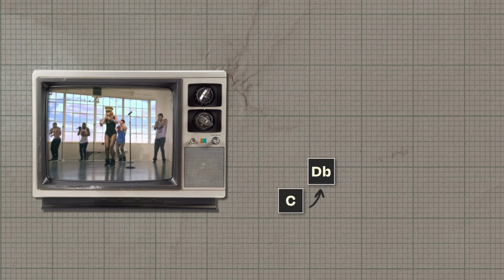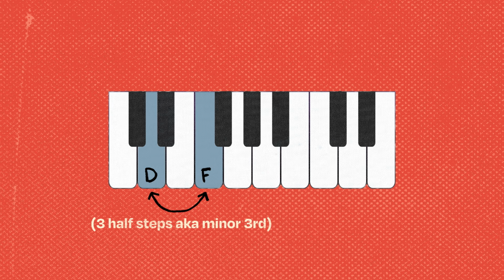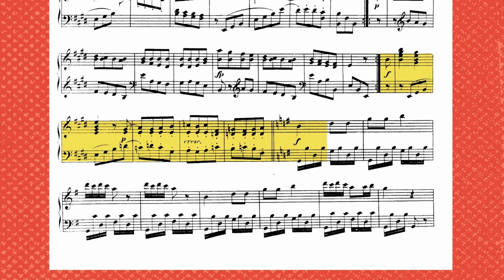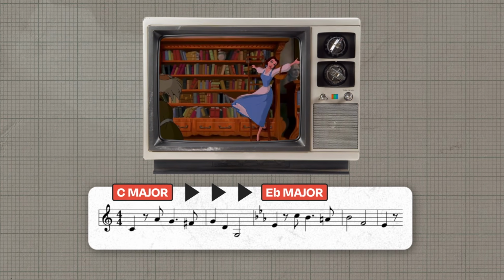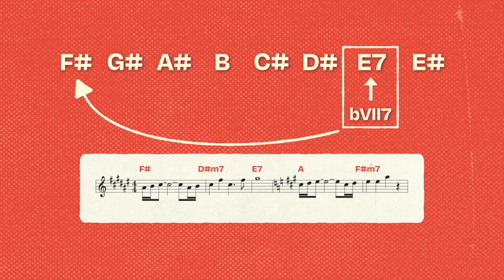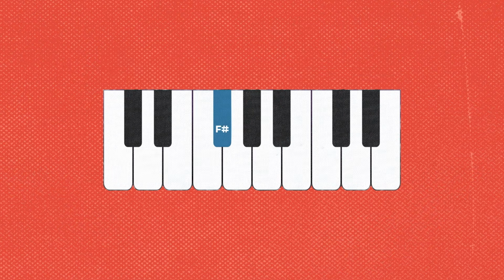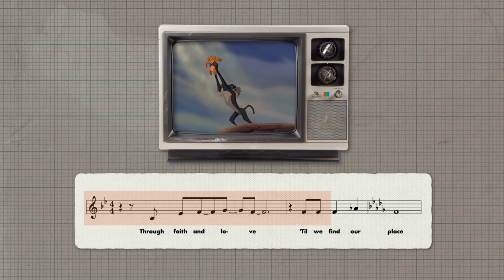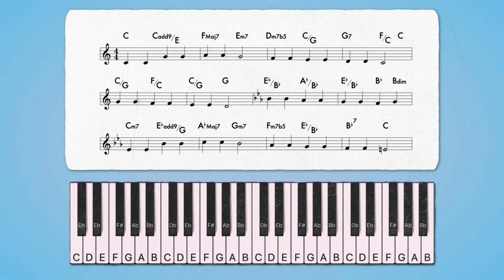The secret key change hidden in every Disney movie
Other chromatic mediant key changes from the Disney Renaissance:

The Little Mermaid: Poor Unfortunate Souls at 4: 01
Hercules: Go the Distance at 2: 06
Hunchback of Notre Dame: Out There at 3: 51
Pocahontas: Just Around the Riverbend at 0: 53